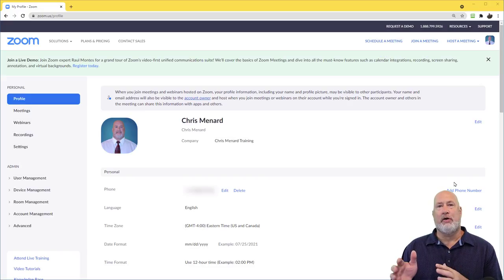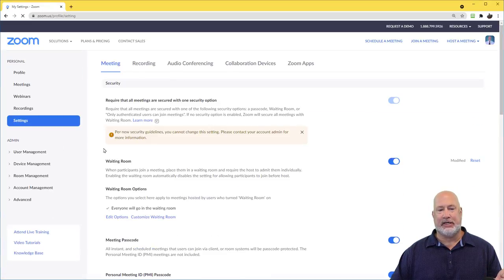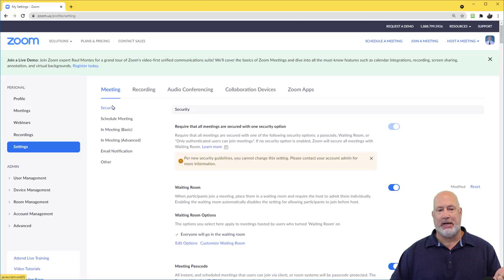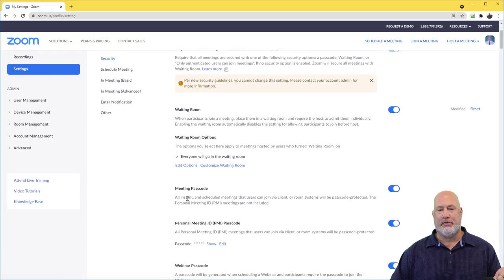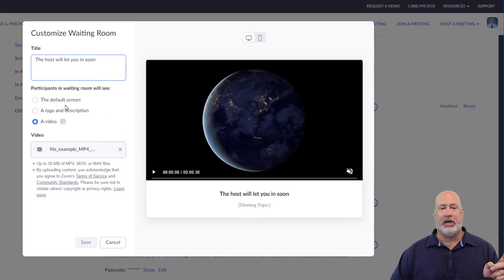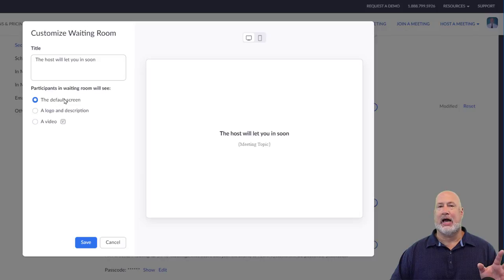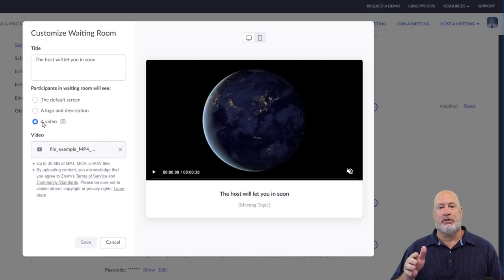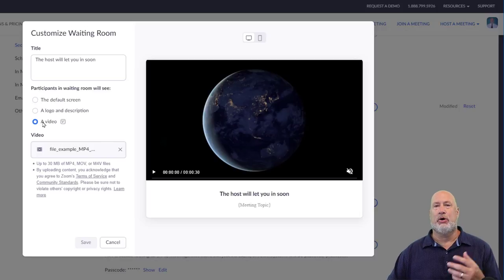Zoom: Add Video to the Waiting Room | New Feature with 5.7.3 release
The Zoom Waiting Room is very popular. You have always been able to customize the waiting room with your logo and a description. Now, with the release of Zoom 5.7.3, you can add a video to your waiting room. This is a great way for participants in your waiting room to see your product line, view upcoming webinars, or learn about your company. If you are a university professor or teacher, you can use video in your waiting room to discuss courses you teach, how your class is run, and important course dates.

Chapters:
0:00 Intro
0:29 Waiting Room Customize
1:08 Video in the waiting room
2:10 What participants see
3:00 Zoom support request

Video in the Zoom waiting room:
Up to 30 MB for video
Only MP4, MOV or M4V

Access Zoom Waiting Room
Sign into Zoom website
Click Settings
Under Security is the Waiting Room - click Customize Waiting Room

Customizing your Zoom waiting room logo
Logo: Click the pencil icon to upload a logo.
Note: Logos can be in GIF, JPG or PNG format. They cannot exceed 1MB. The minimum height and width is 60px and the maximum is 400px.

-- EQUIPMENT USED
○ My camera